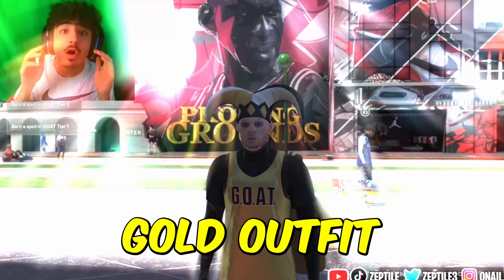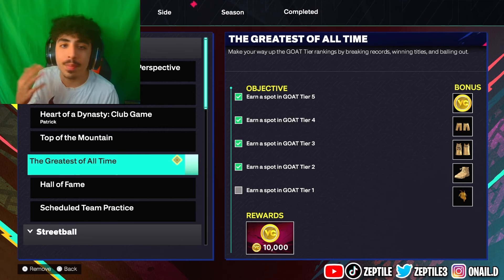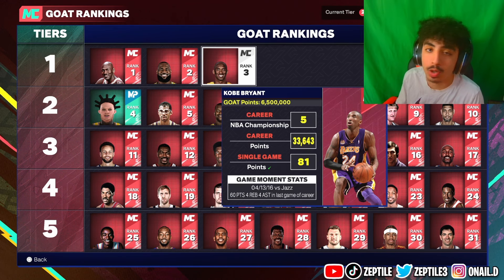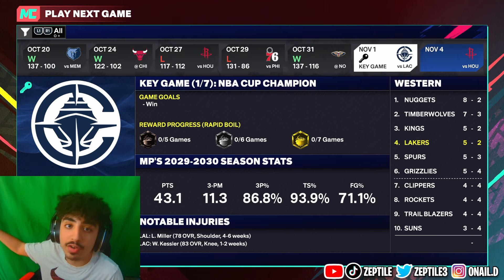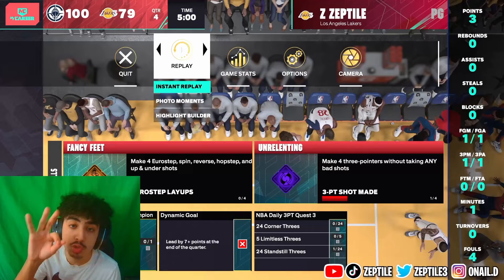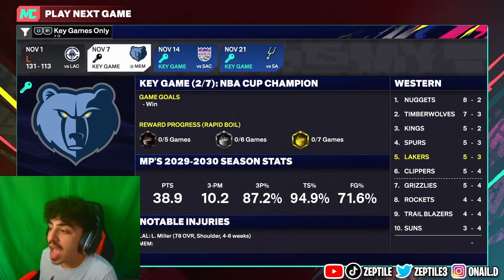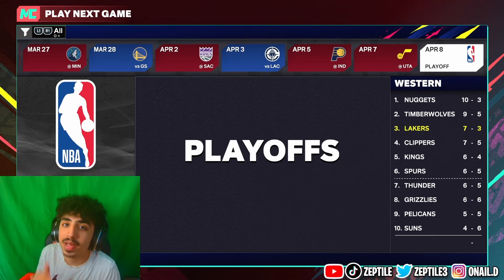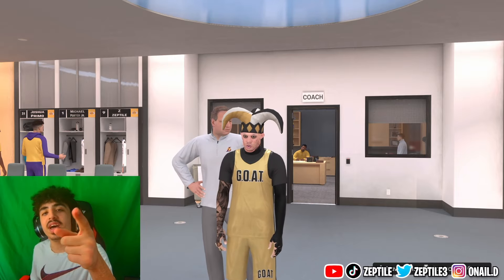HOW TO GET GOLD JERSEY AND SHORTS FAST & EASY in NBA 2K25! (AFTER PATCH)